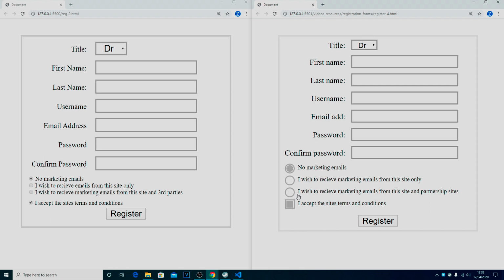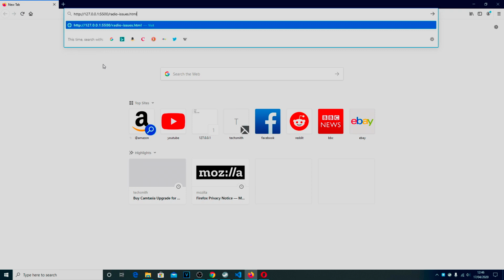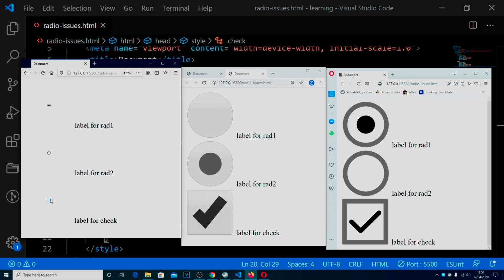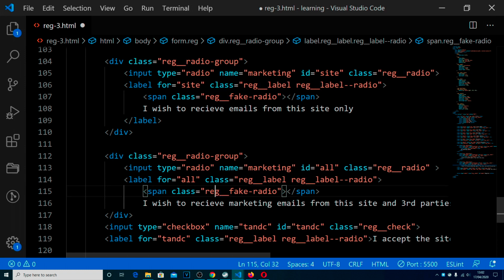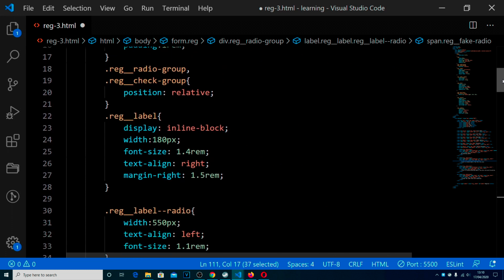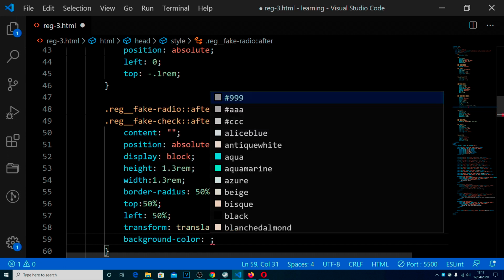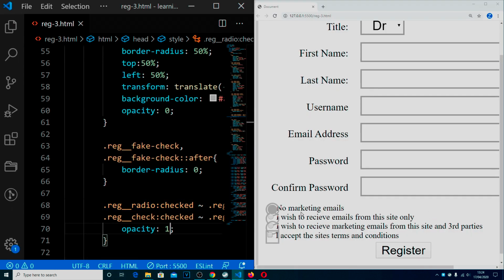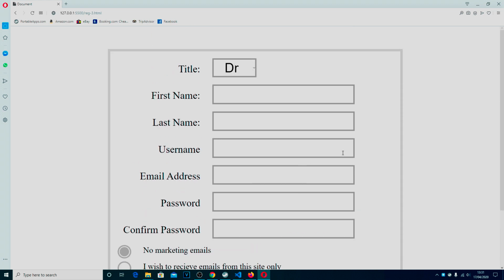Forms 5 (full fat): The issues with radio buttons and check boxes on customisation and the solution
In this video we look at the issues with trying to customise radio buttons and check boxes and the solution of creating pseudo elements